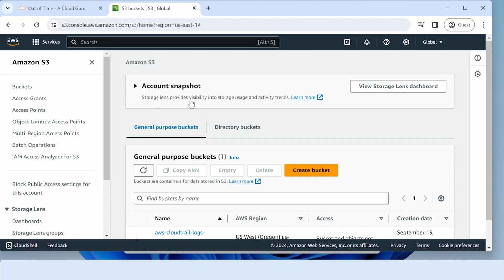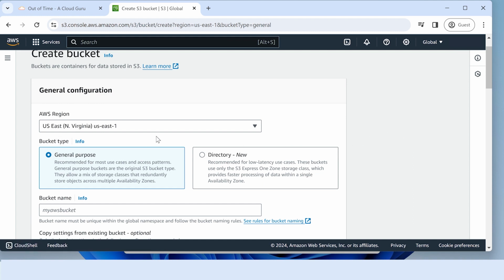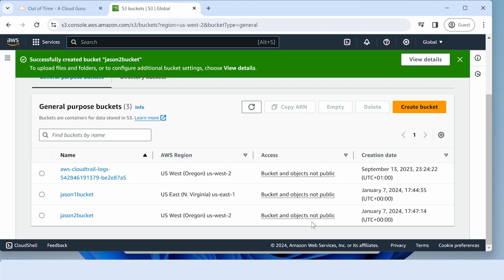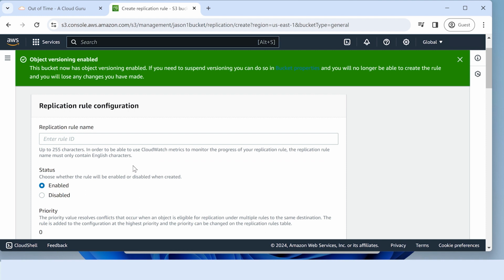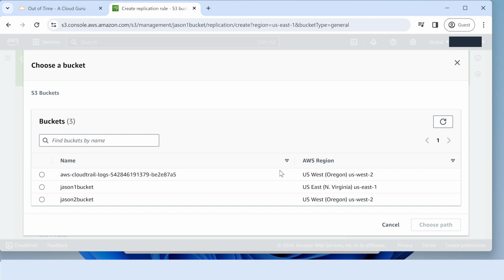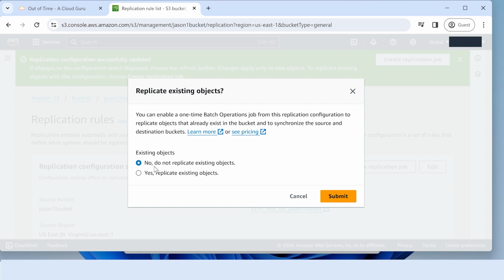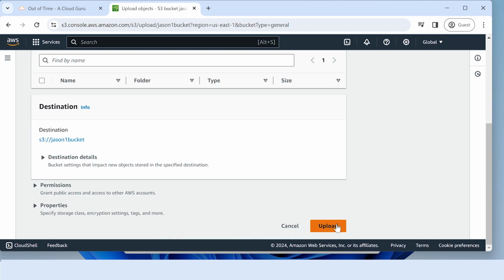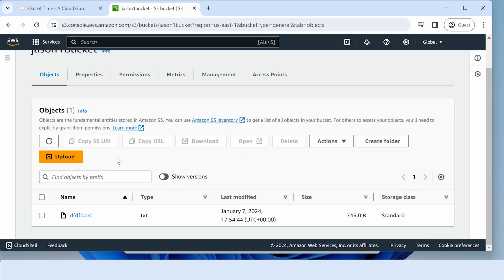AWS Cross-Region Replication: Data Security Made Easy!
In this comprehensive tutorial, discover the simplicity and power of AWS Cross-Region Replication. 🚀 Unlock the key to robust data redundancy and seamless disaster recovery across AWS regions. Join us as we demystify the process, step by step, empowering you to enhance your data security effortlessly. Whether you're a seasoned AWS pro or just starting, this video is your guide to mastering cross-region replication and fortifying your cloud infrastructure. Don't miss out – ensure your data's safety with AWS expertise! 💻🛡️